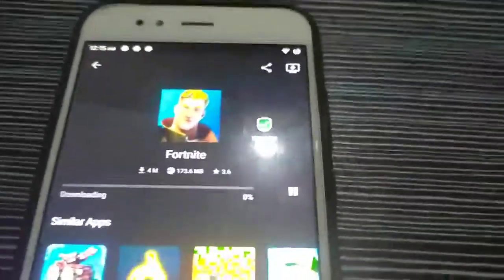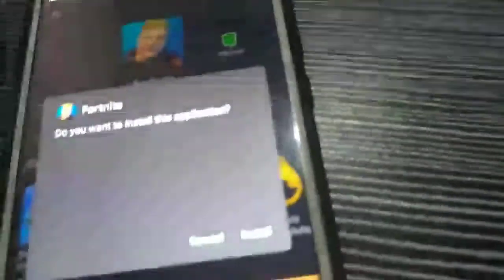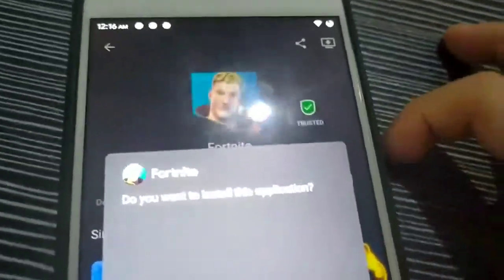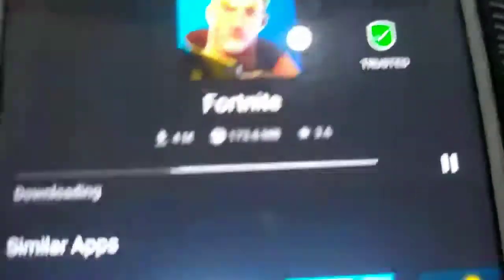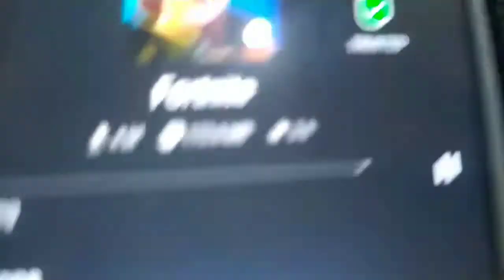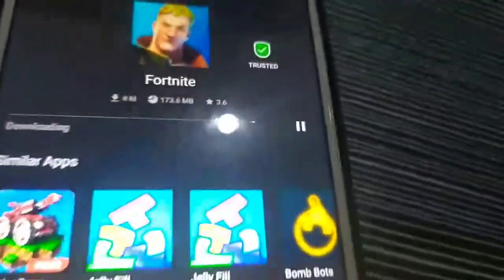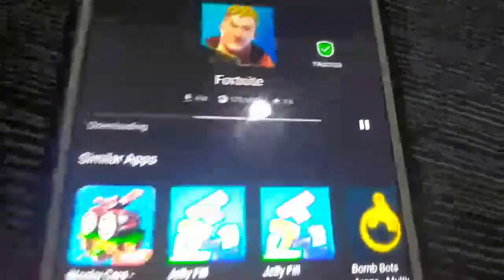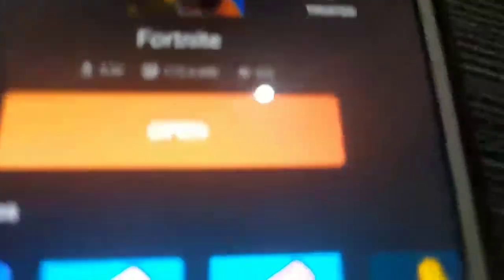how to download fortnite using aptoide